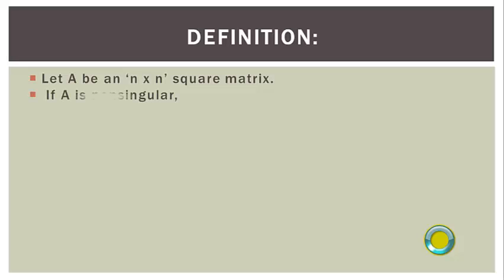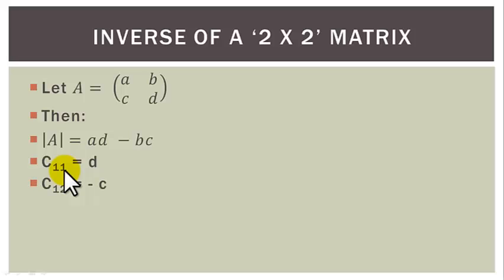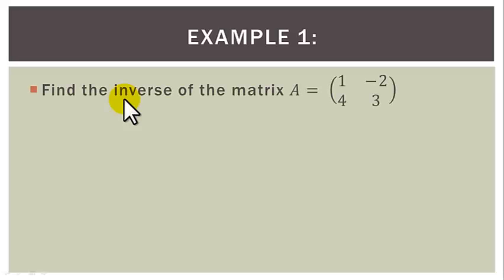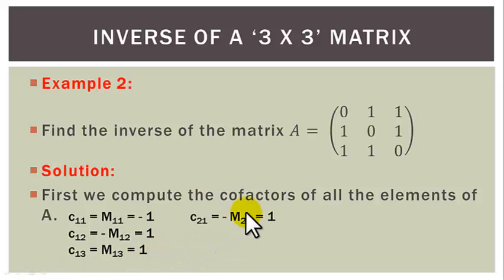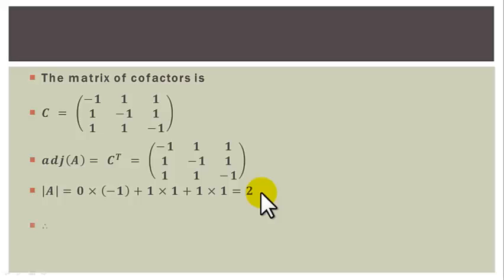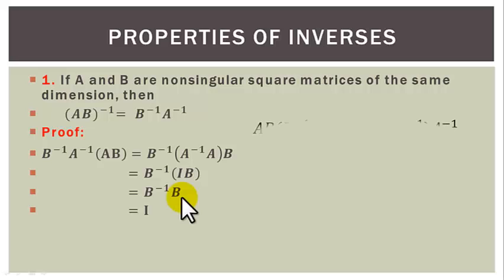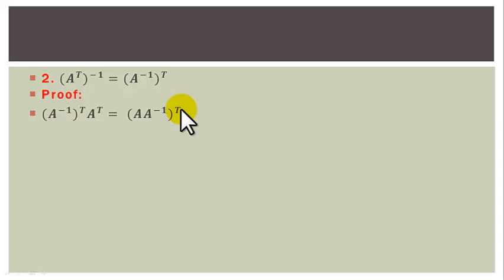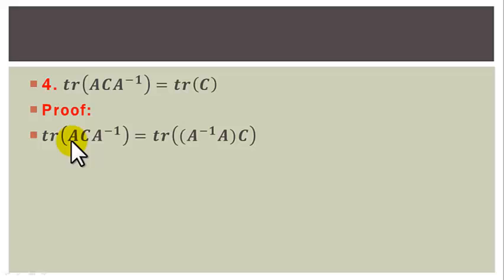Matrices: Lecture 6 - Inverse of a matrix